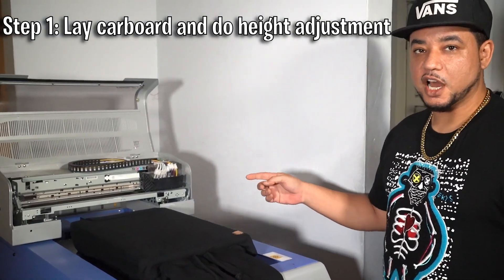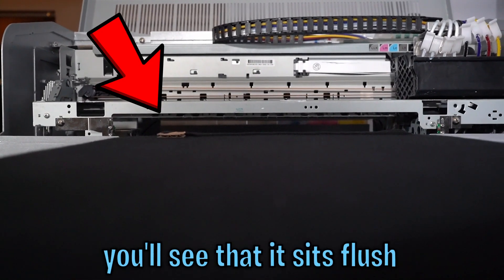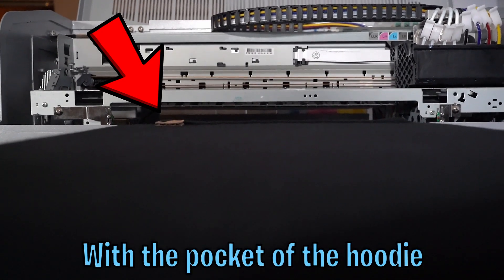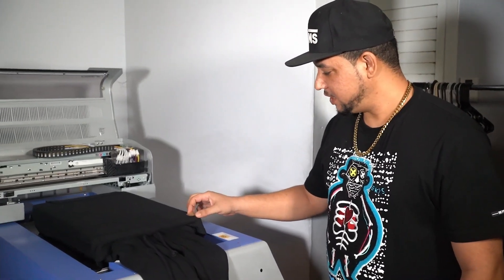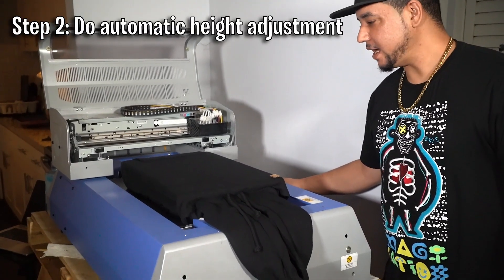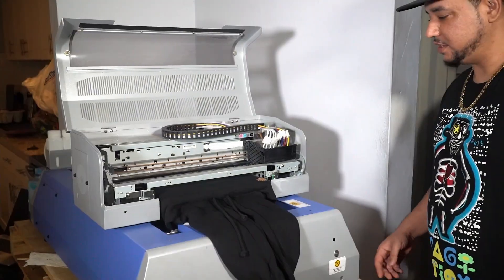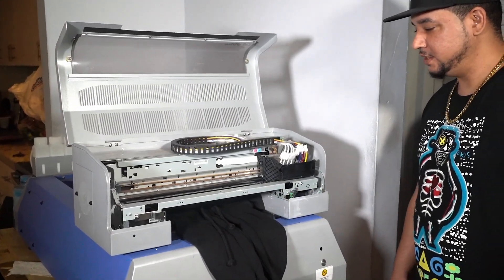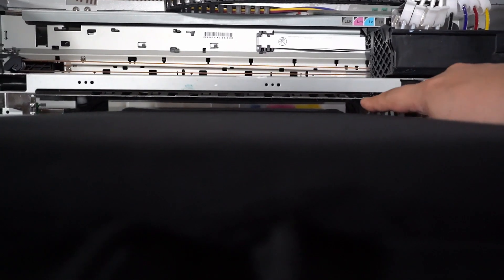Use This Method to DTG Print Hoodies!!! 330tx plus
Use this method to get the right height adjustment on the 330tx plus when printing on hoodies.